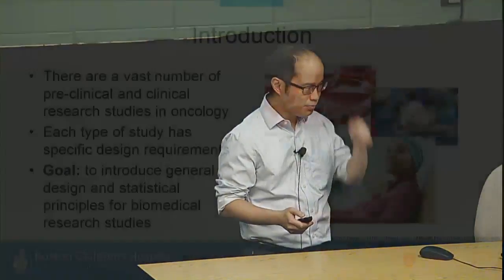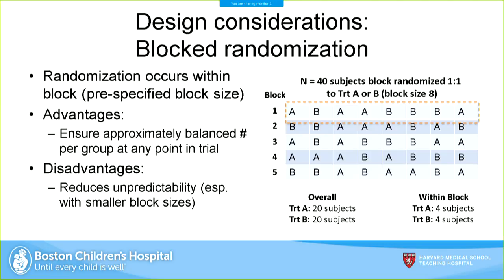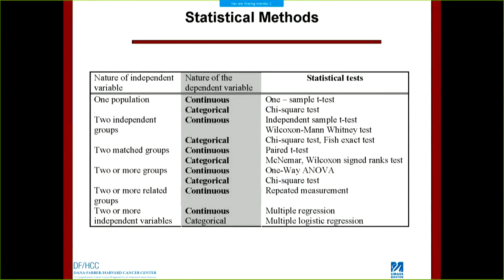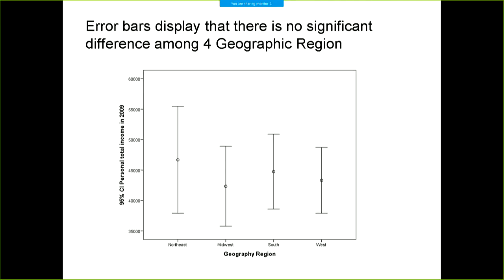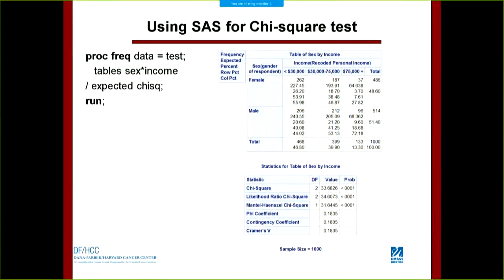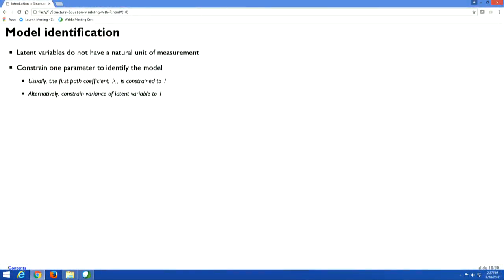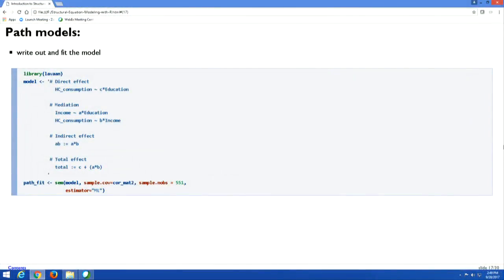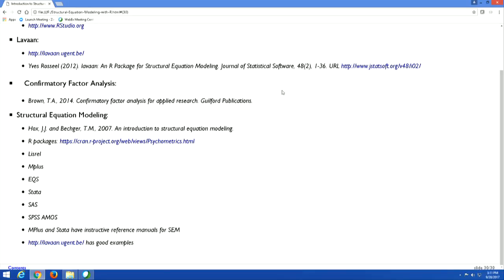UMB U54: Applied Statistics Using SPSS SA R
Topic:
Applied Statistics Using SPSS, SAS and R

Presenters:
Clement Ma, PhD
Clinical Translational Investigation Program, DFCI/BCH

Jie Chen, PhD
Department of Mathematics,
University of Massachusetts Boston